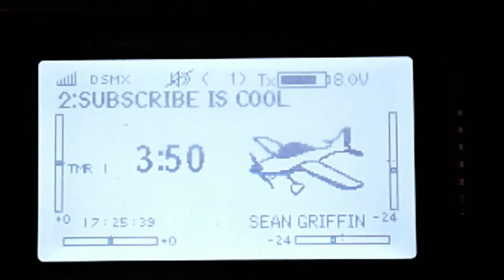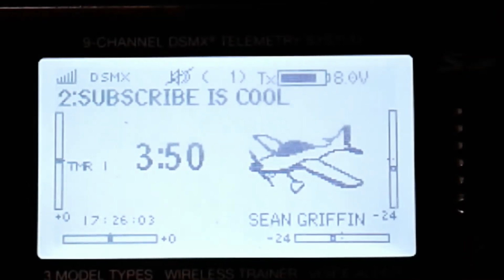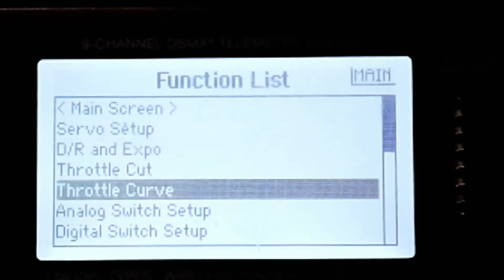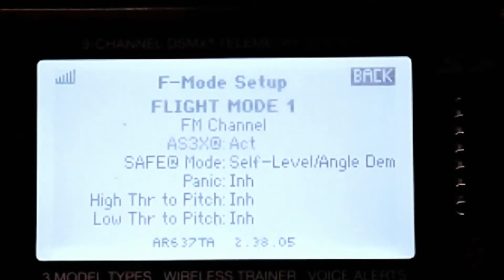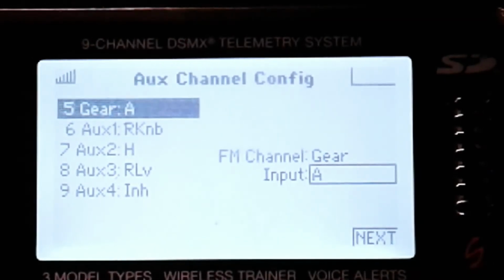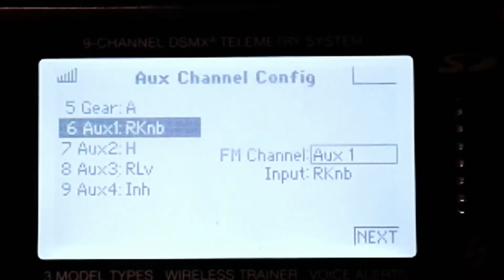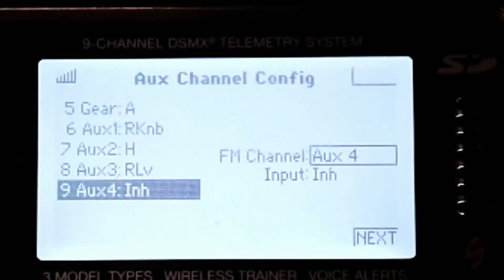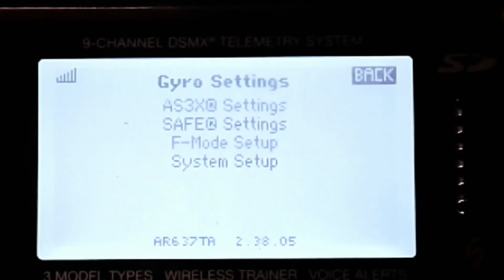ASSIGNING A SWITCH FORWARD PROGRAMMING FLIGHT MODE SPEKTRUM AS3X SAFE SELECT GYRO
JUST A QUICK VIDEO TO ANSWER A COMMENT